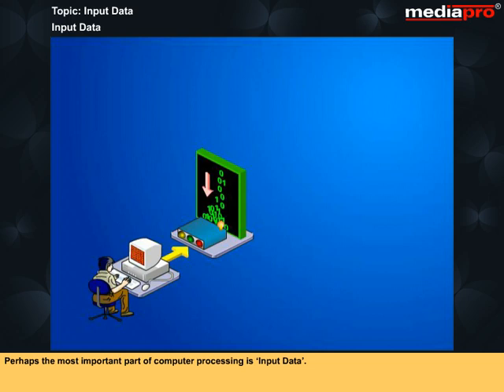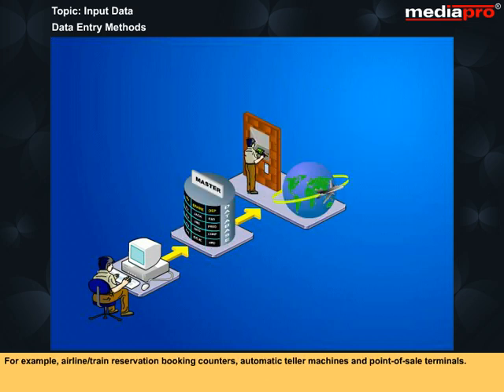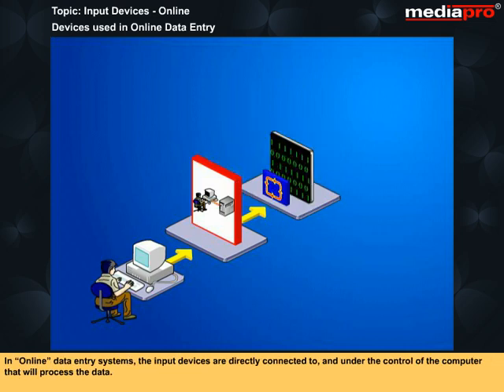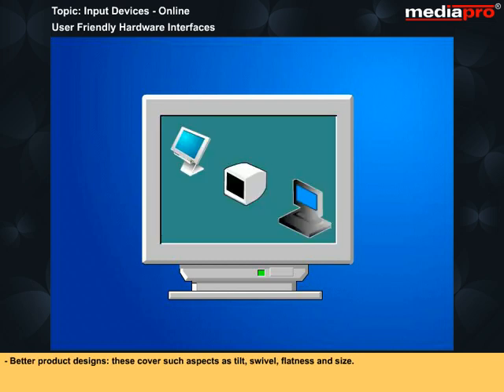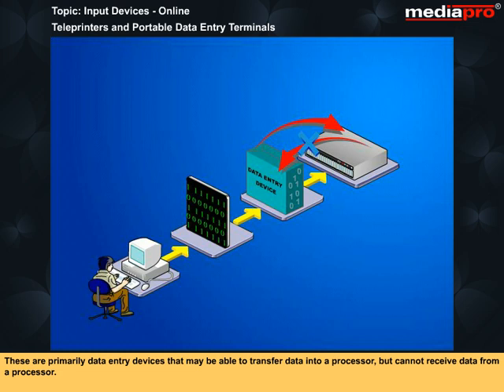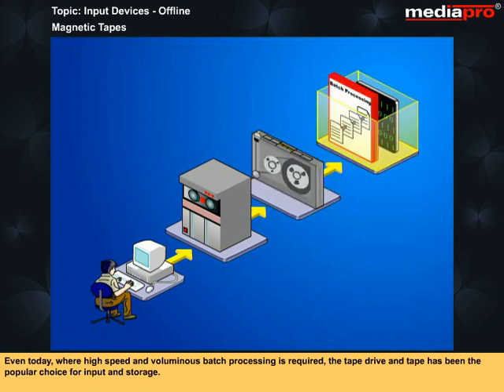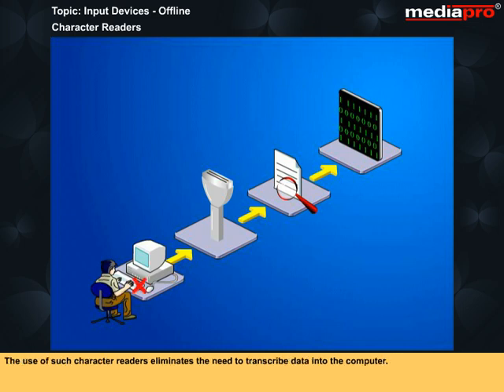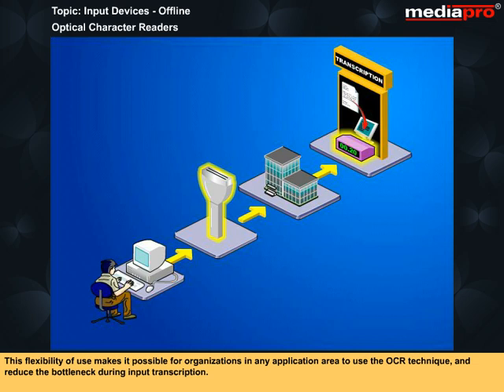Chapter 04 - Input Devices